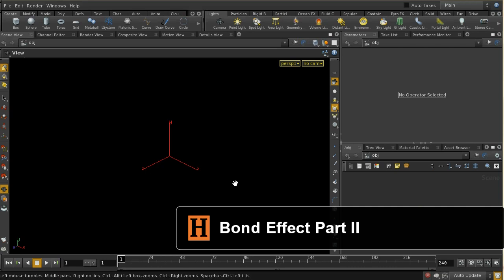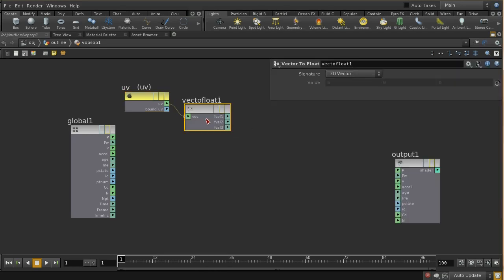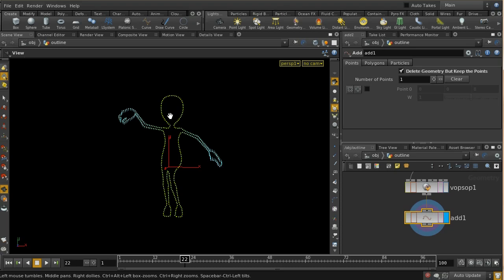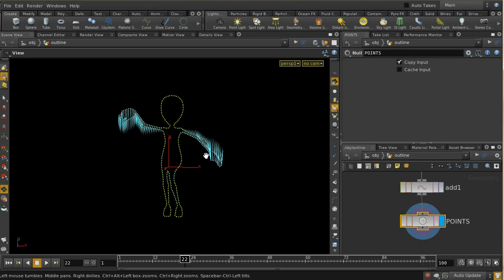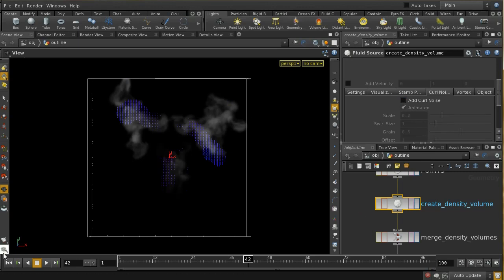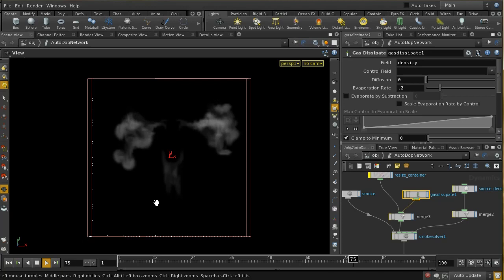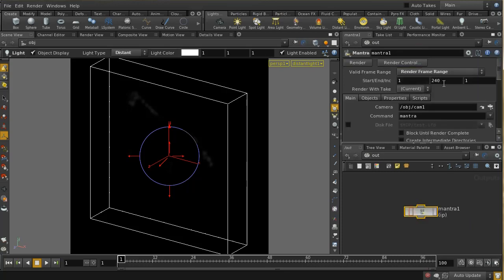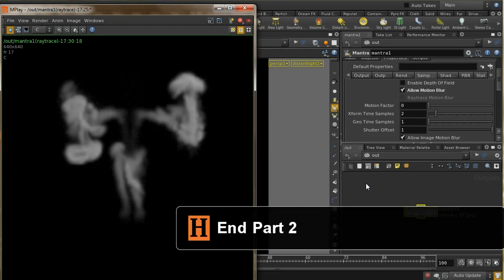Houdini Bond Effect 2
A look at how to render motion vectors and then use them to emit smoke from an animated character, similar to the effect in the credit sequence of the James Bond Skyfall movie. This second part looks at taking rendered image vectors from a file and using this as a basis for smoke emission.
As usual a project file is available